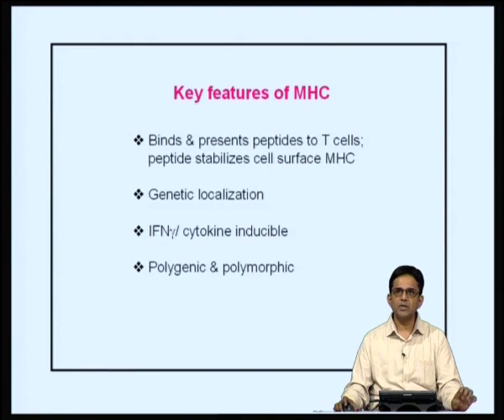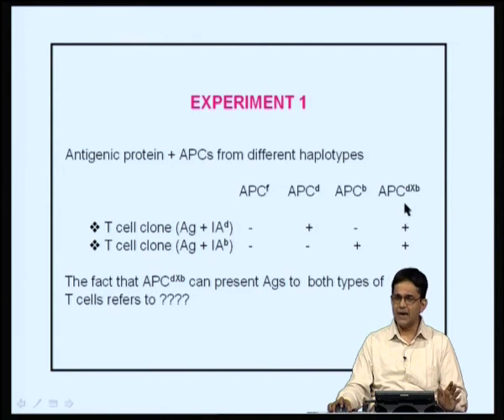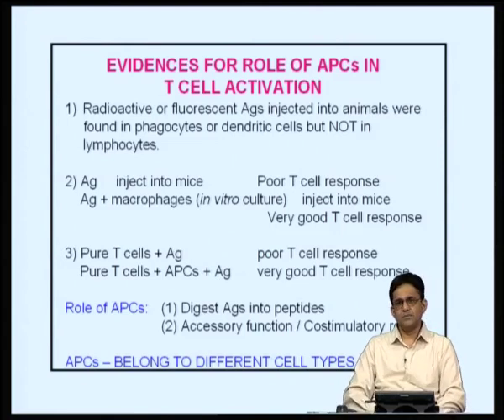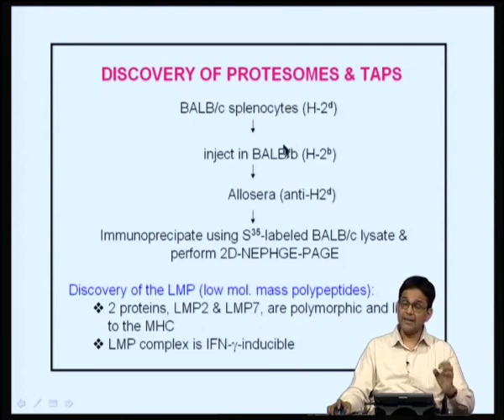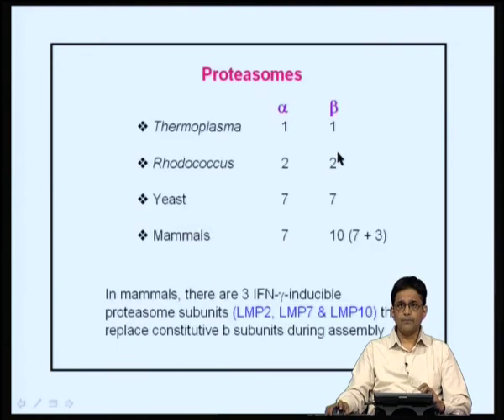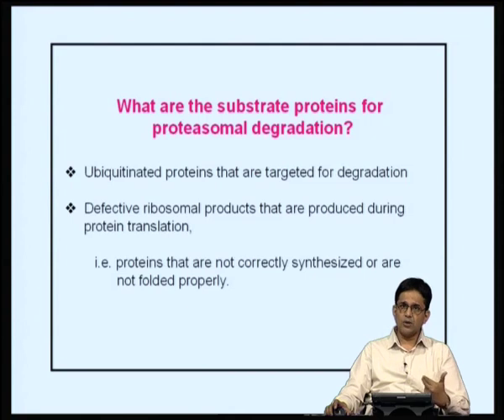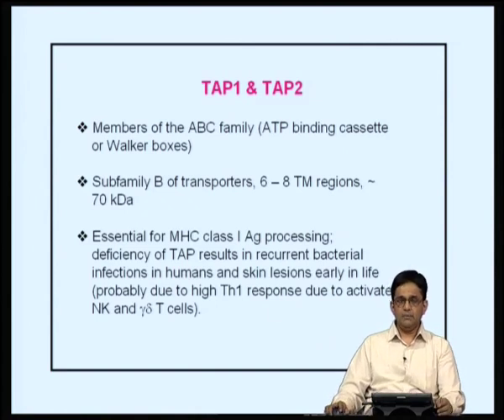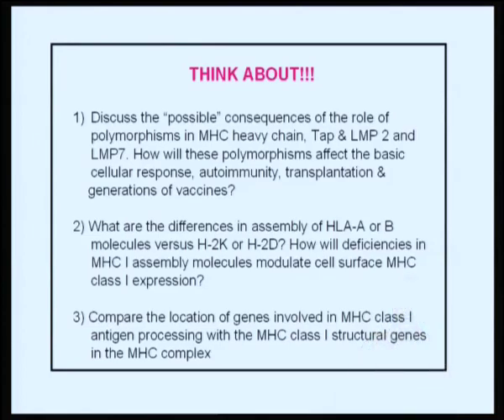Mod-11 Lec-23 The Major Histocompatibility Complex: MHC class I pathway